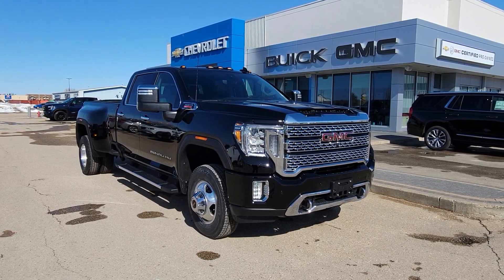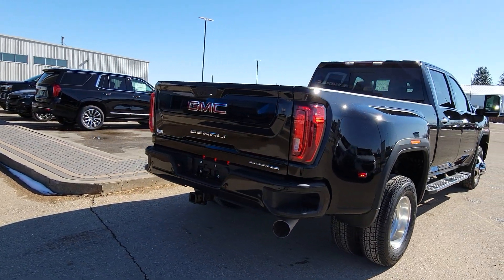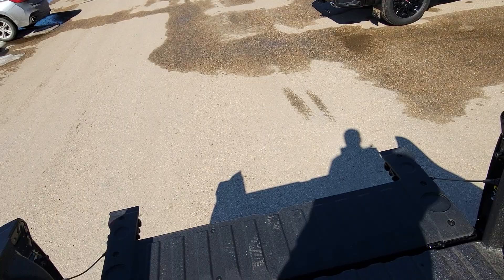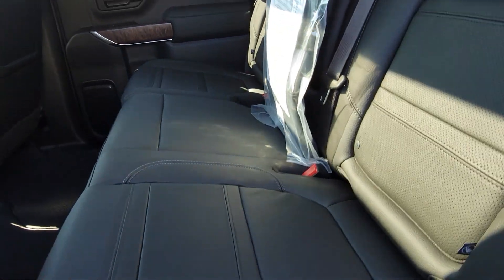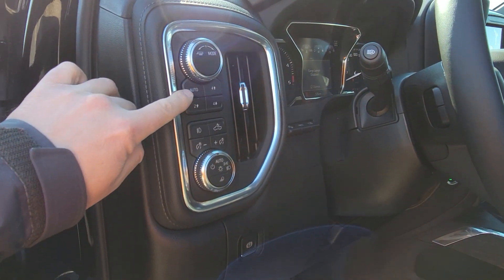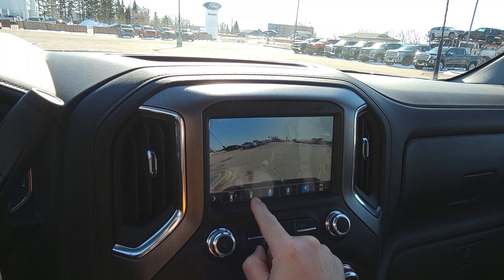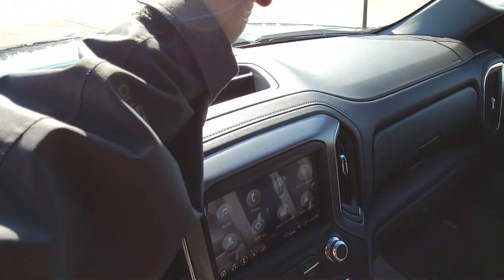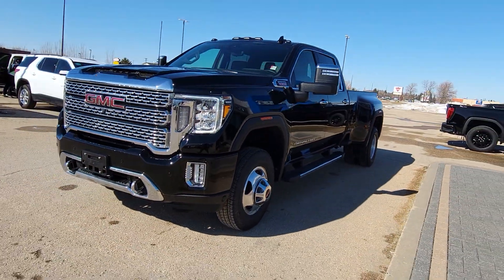2021 GMC Sierra Denali 3500 HD Duramax D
Virtual tour